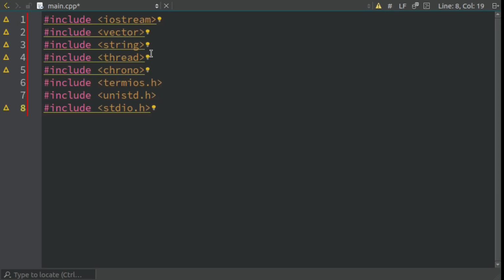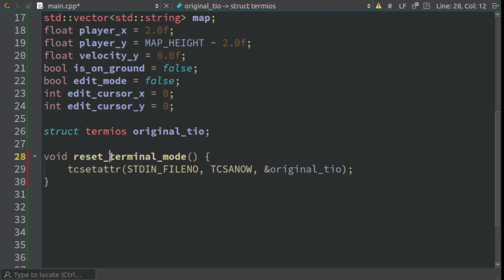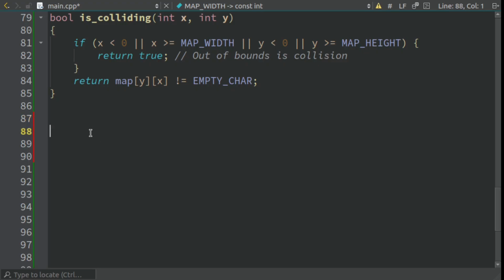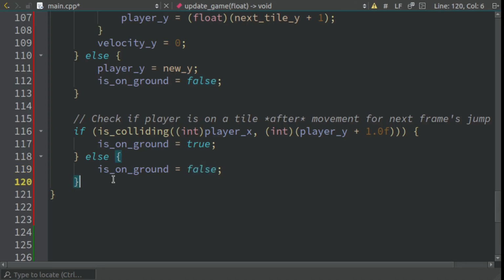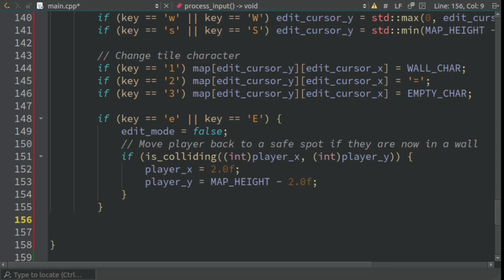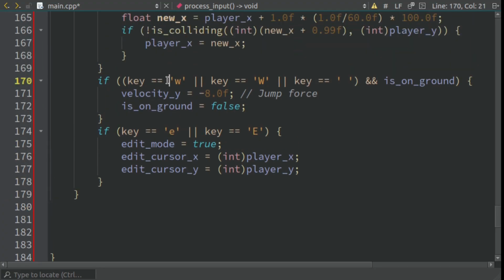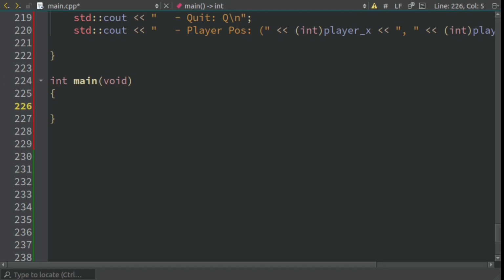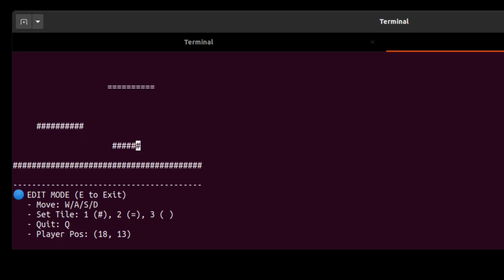C++ ASCII Game Engine: Creating Smooth Movement and Collision in the Console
Ever wanted to code a retro-style platformer game directly in your terminal? This video walks you through the entire process of creating a 2D physics-based platformer in C++ from scratch, featuring gravity, smooth movement, and an awesome built-in map editor!

We'll dive deep into modern C++ concepts and essential game development techniques. You'll learn how to handle real-time terminal input without pressing Enter (using termios and raw mode on Linux/macOS), manage game loop timing with chrono for consistent framerate, and implement basic platformer physics including jumping and collision detection.

This is a complete, single-file C++ project perfect for intermediate programmers looking to build a fun, self-contained application.
Key Topics Covered:

    C++ Game Loop: Managing delta time (Δt) with std::chrono for frame-rate independent updates.

    Terminal Graphics: Using std::cout and ANSI Escape Codes to draw the map and clear the screen.

    Non-Blocking Input: Setting up the terminal in raw mode (termios) for smooth, real-time keyboard controls (A/D/W/Space).

    Platformer Physics: Implementing gravity, velocity_y, and basic AABB collision checks against world tiles.

   Level Design: Storing the game world using std::vector std::string and initializing a custom map.

    Map Editor Implementation: Creating an interactive in-game edit mode to instantly modify the level layout.